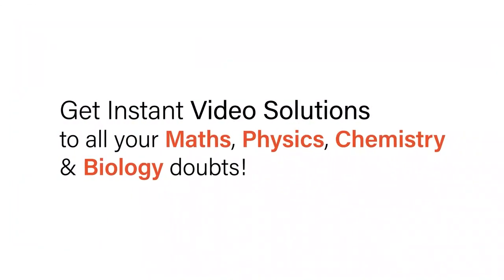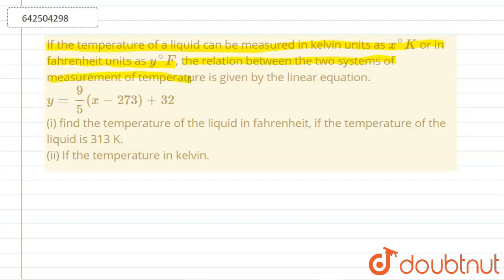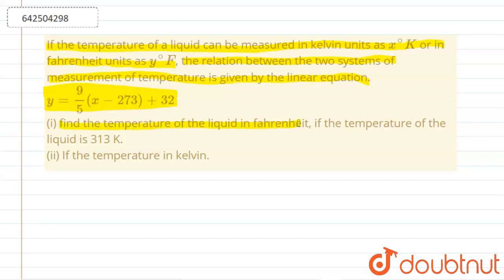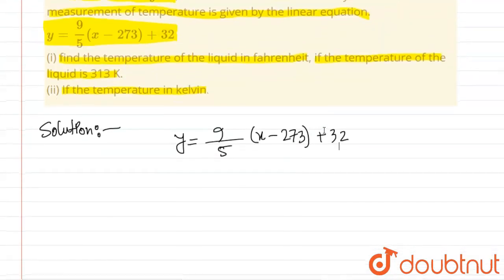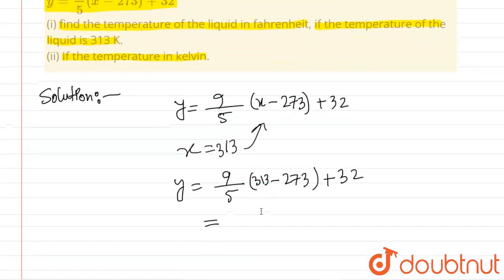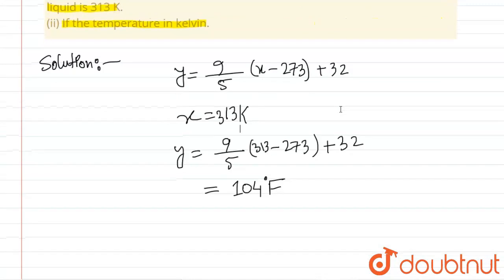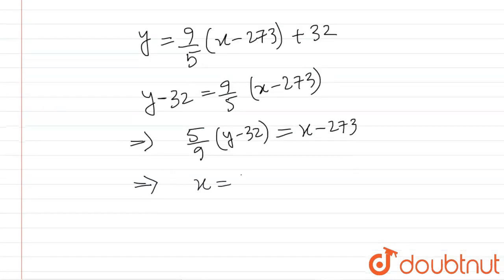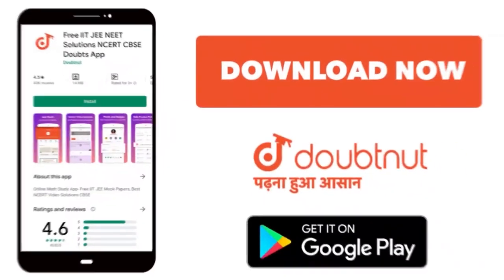If the temperature of a liquid can be measured in kelvin units as x^(@)K or in fahrenheit units ...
If the temperature of a liquid can be measured in kelvin units as x^(@)K or in fahrenheit units as y^(@)F, the relation between the two systems of measurement of temperature is given by the linear equation. y=(9)/(5)(x- 273)+32 (i) find the temperature of the liquid in fahrenheit, if the temperature of the liquid is 313 K. (ii) If the temperature in kelvin.
Class: 9
Subject: MATHS
Chapter: LINEAR EQUATION IN TWO VARIABLES
Board:CBSE

👉 Have Any Query? Ask Us.